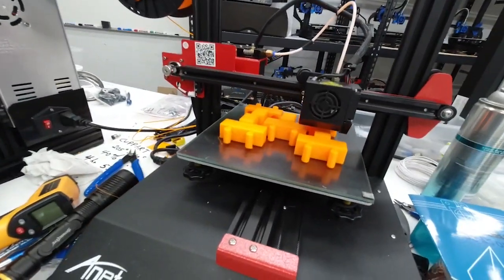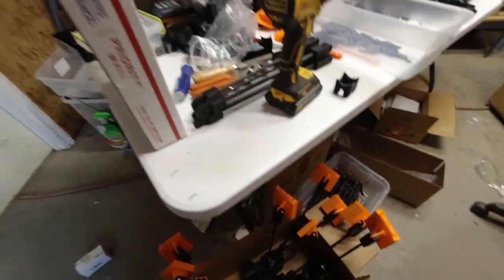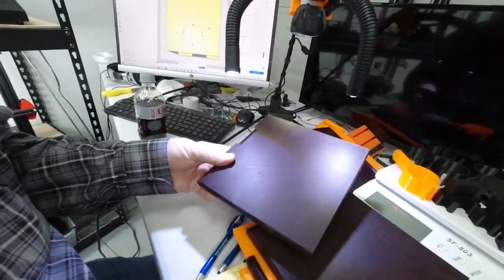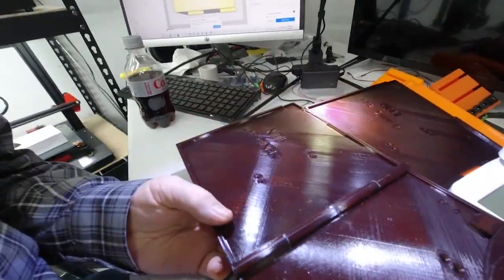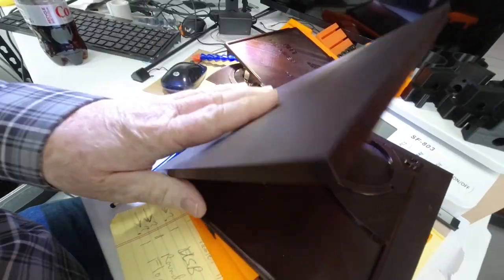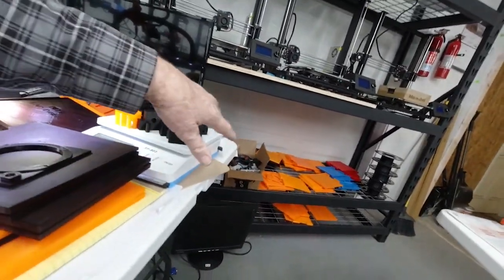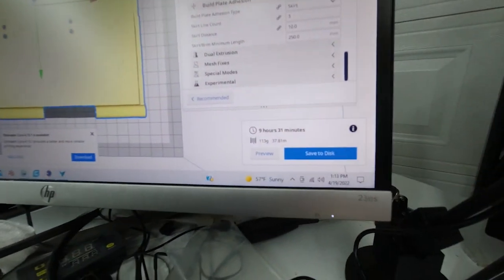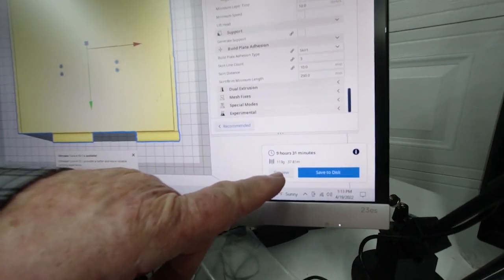3D PRINTING THE LAP DINER at New Tech Inventors 3D Print Farm for sales on Amazon and NTI website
After many months of development and testing, the New Tech Inventors "LAP DINER" is in production at the NTI 3D Print Farm. We will be selling the 3D printed LAP DINER on Amazon, and on the NTI website newtechinventors.com very soon. A detailed demonstration video of the LAP DINER will be posted in a few weeks.